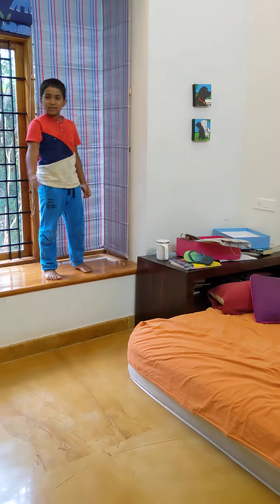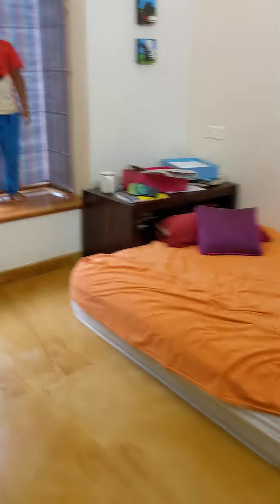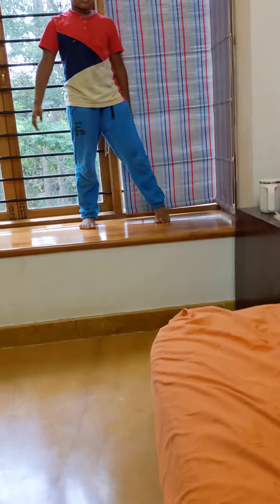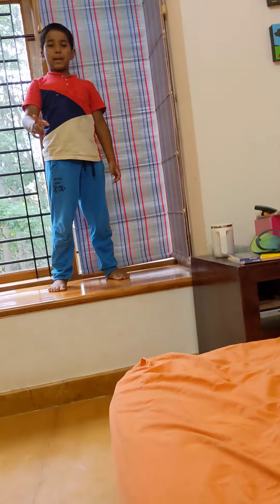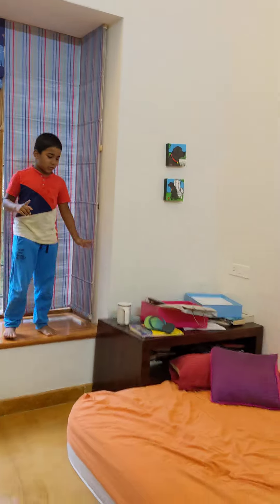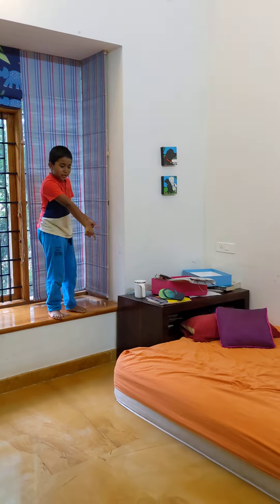Arjun teach a front flip